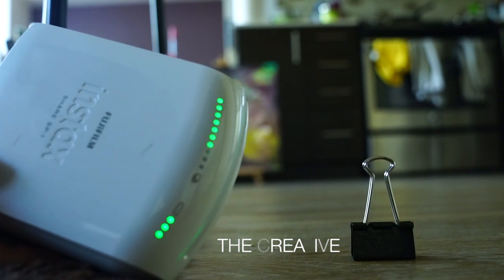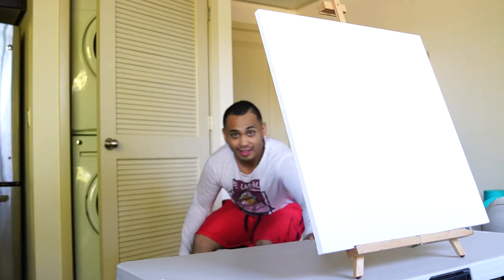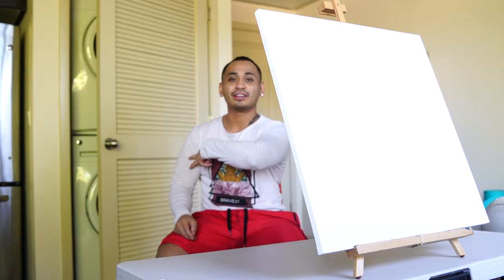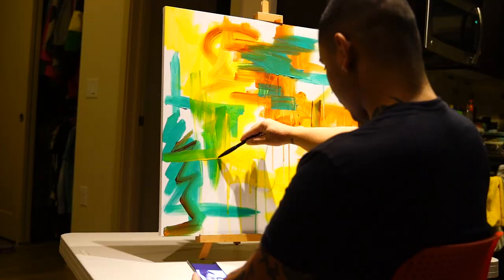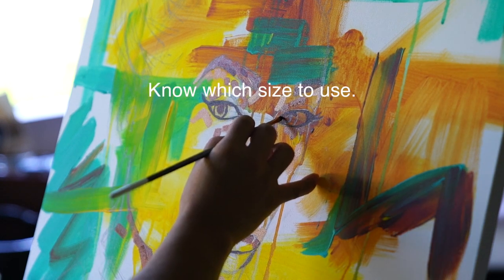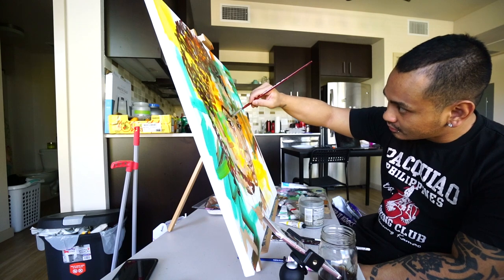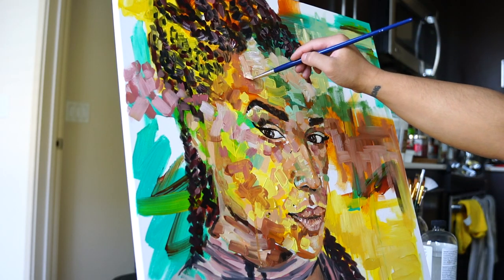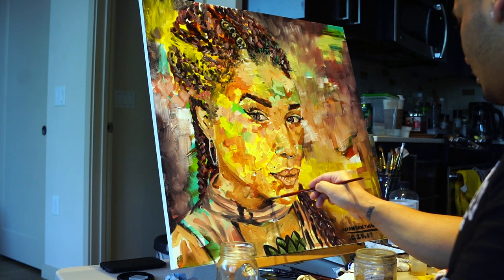8/888 VLOG Creative Process: Painting a portrait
DanDanTheGreat Vlog 8/888

The Creative Process is a behind the scenes series of my process in creating art.